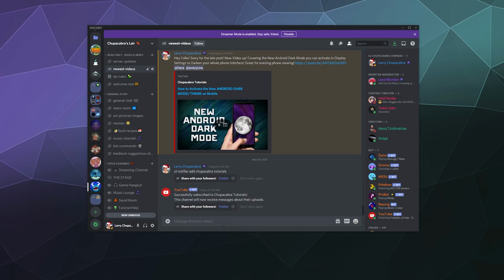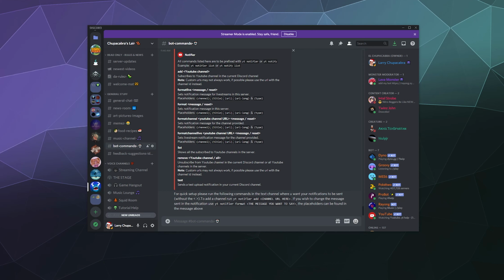How to Invite, Setup, Auto Post Videos - Discord YOUTUBE Bot - Tutorial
A detailed tutorial on how to invite, setup, and use Discord Youtube Utility Bot. Which lets you get detailed stats on Youtube Channels, Videos, Users, and setup AUTO POSTING to post your latest videos to your Discord Server as they go live!

This bot ONLY requires a link to auto post your latest videos. NO LOGIN REQUIRED! Just setup a quick set of commands, and it starts auto posting your videos to a channel of your choice on discord. You can follow multiple channels. Post about live events automatically, and more!

►► Join us in the Chupacabra DISCORD!

Song: Thomas Gresen - Another Life